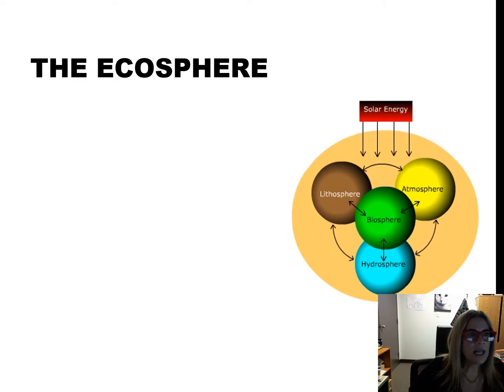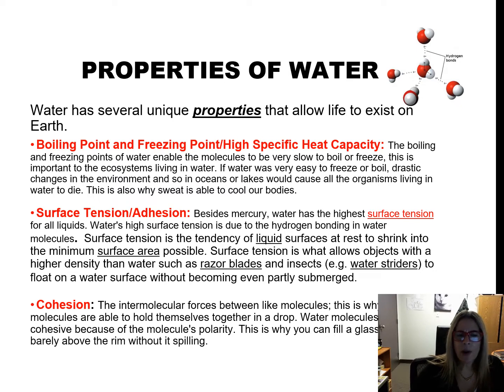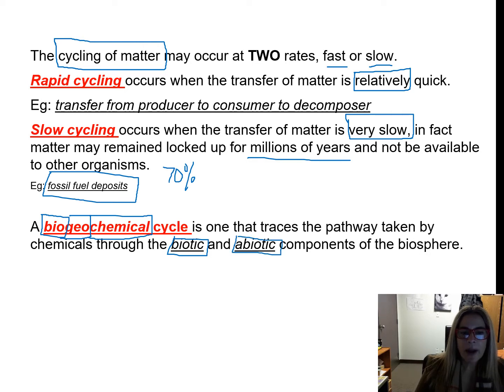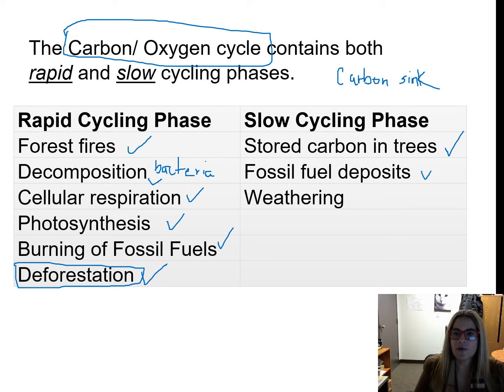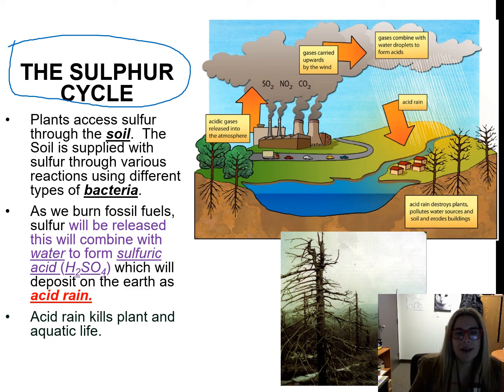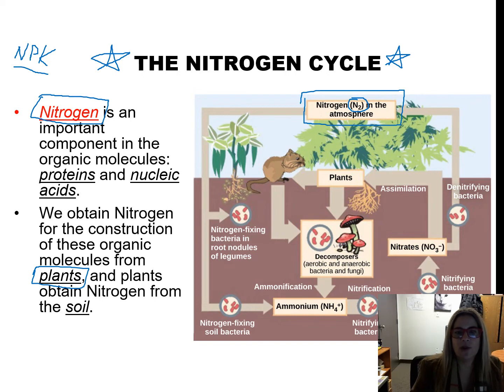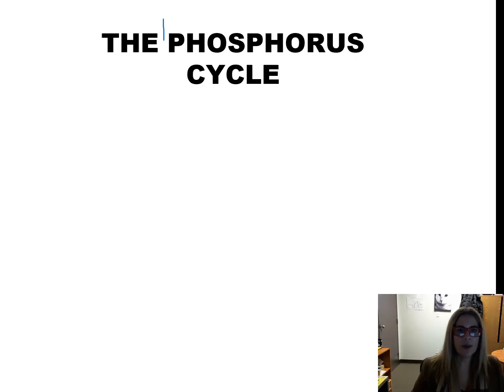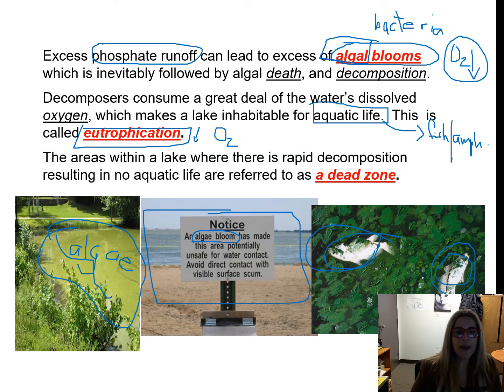Biogeochemical Cycles Lecture Recording